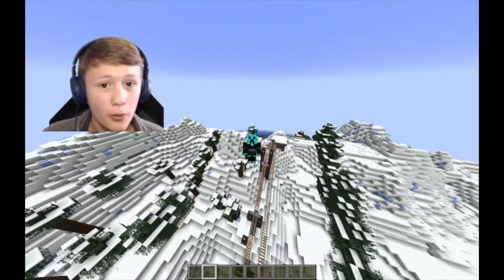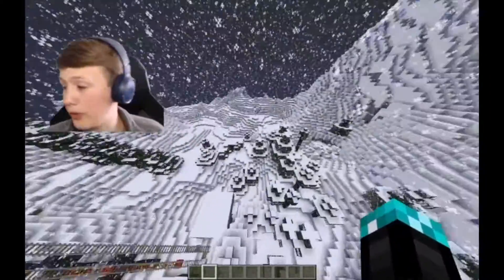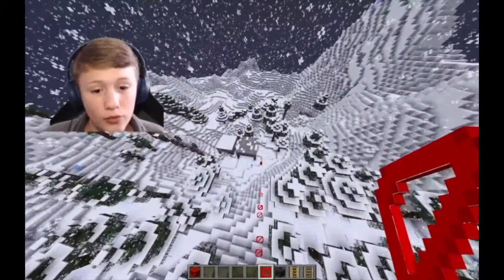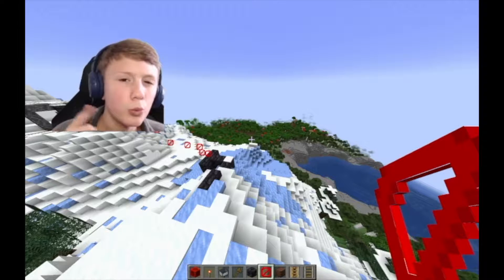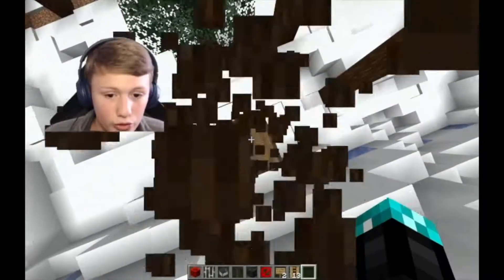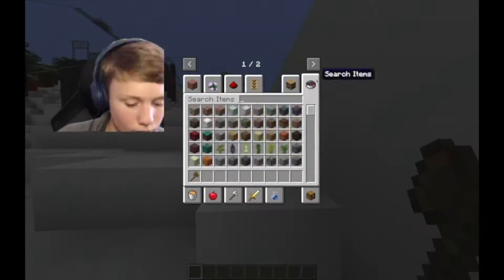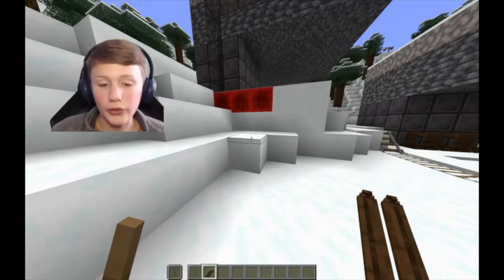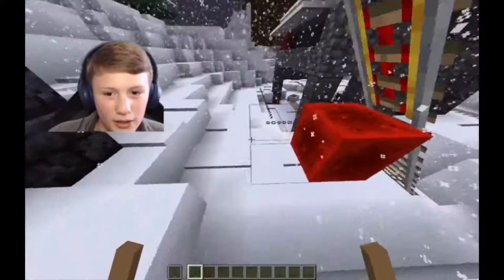Making a Ski Resort Episode 2! Ski lodge, Ski Chair, New Runs!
Episode two of making my own ski resort brings a new Ski Chair, new runs, and even a Ski Lodge. Discord
Comment for New Ski Run Names!

I hope you liked the effort I put into creating the Ski Chair and the Whole thing itself!

Any ideas for the next time I create a Ski Resort?